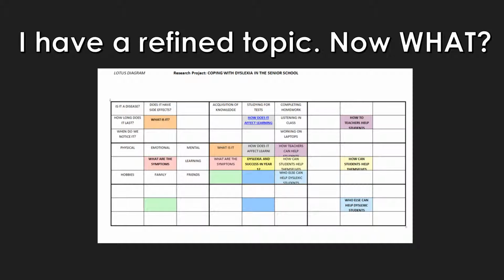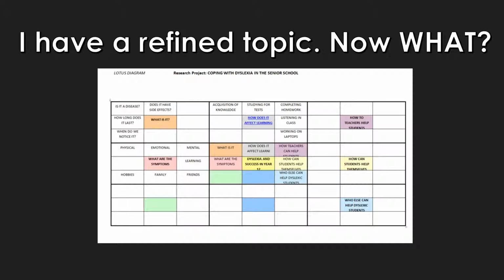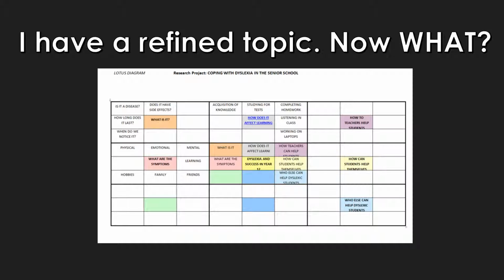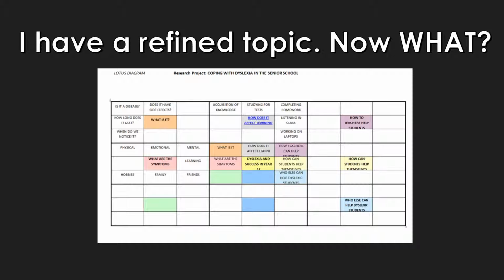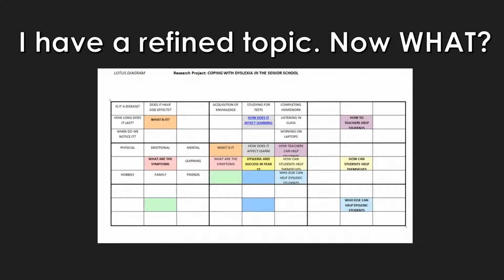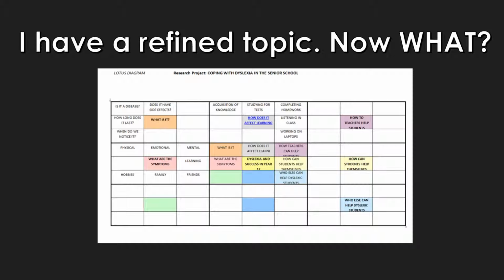Step One Lotus Diagram